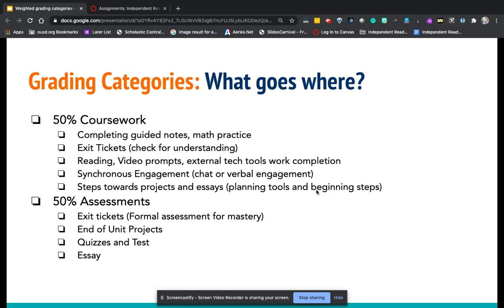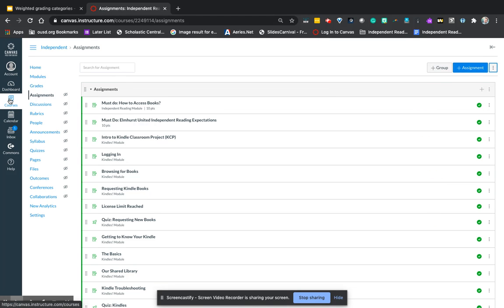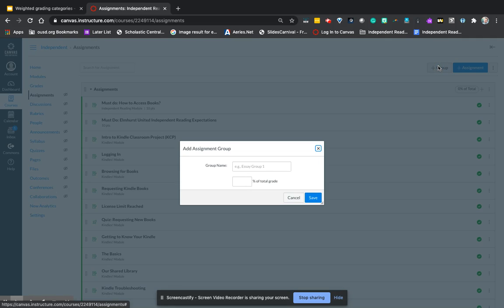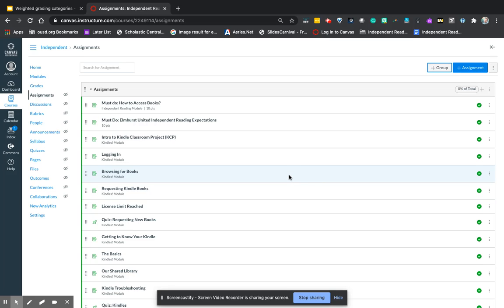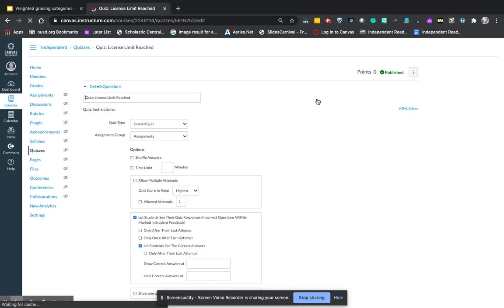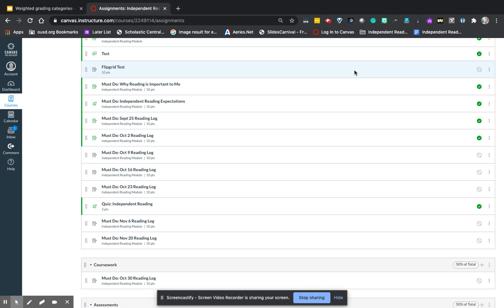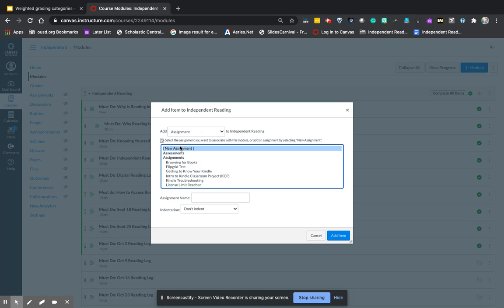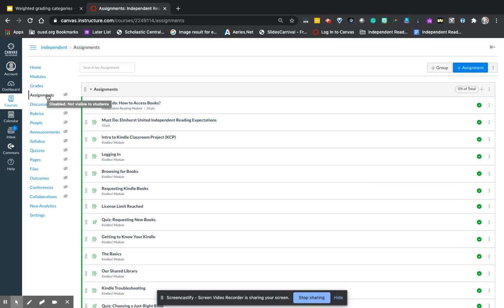How to Create Weighted Gradebook Categories in Canvas